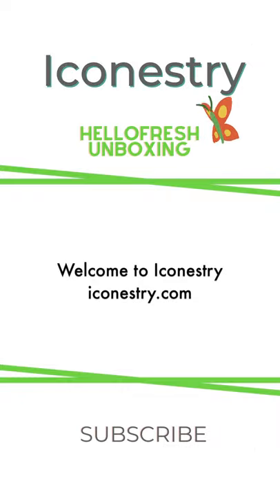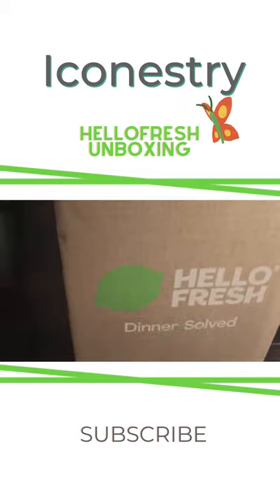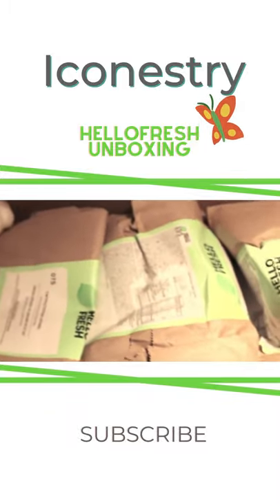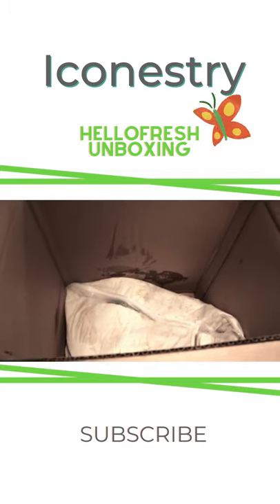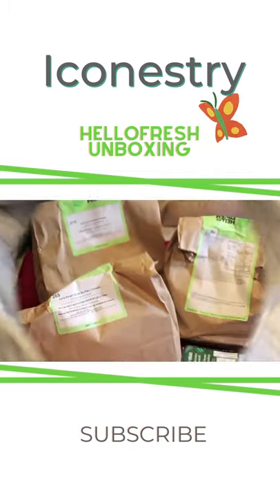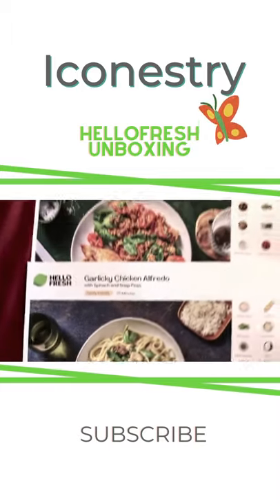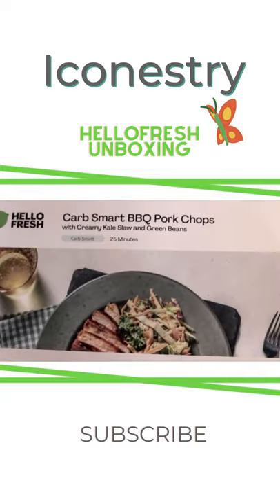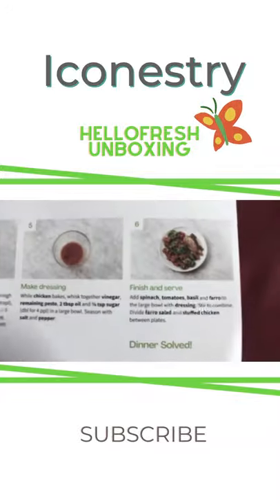HelloFresh 🍳 Unboxing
Short HelloFresh 🍳  Unboxing Video. Enjoy!

Iconestry is about LifeStyle Cues on the latest fashion trends, travel and wellness.

Author: Mary R. Mejia